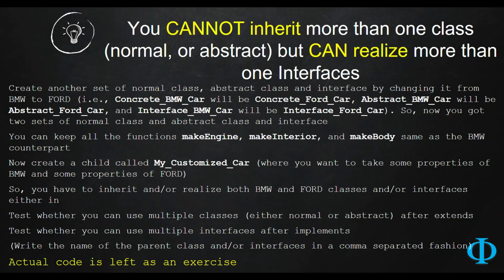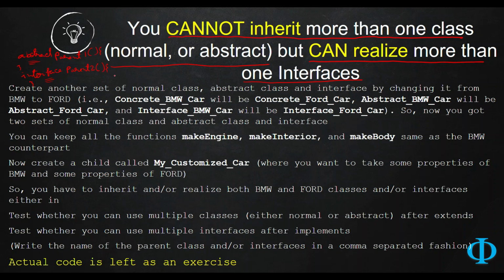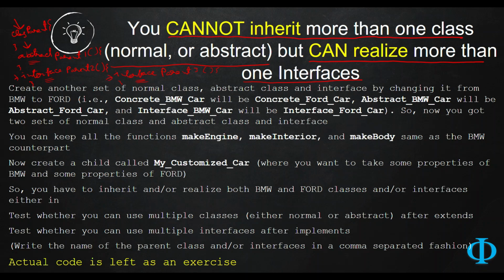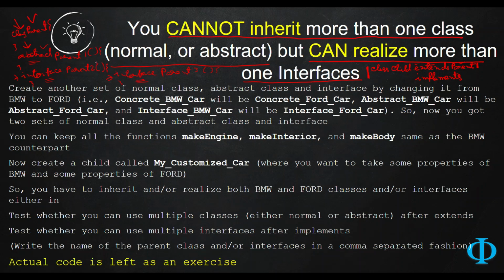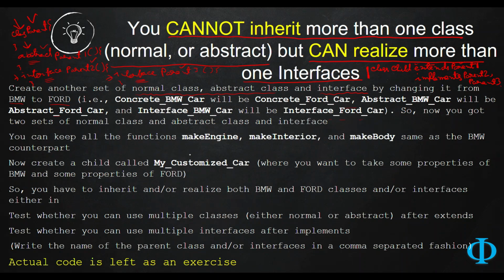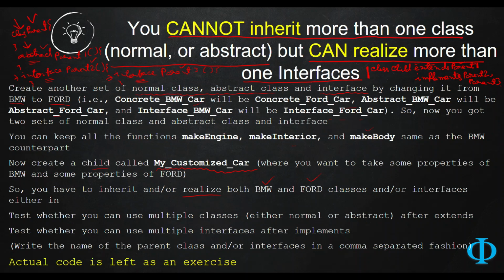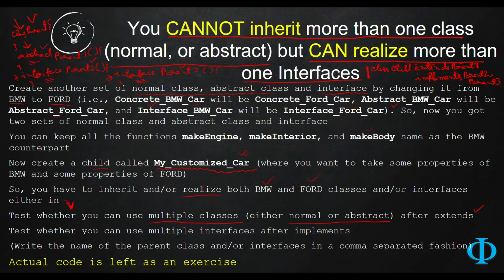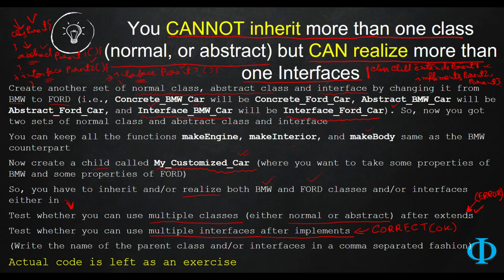9j Multiple Inheritance from Normal or AbstractClass is NOT Possible But Multiple Realization From I